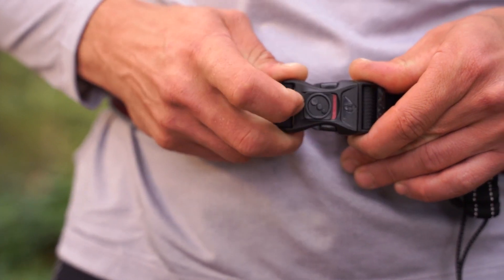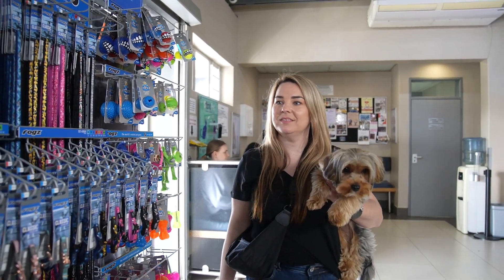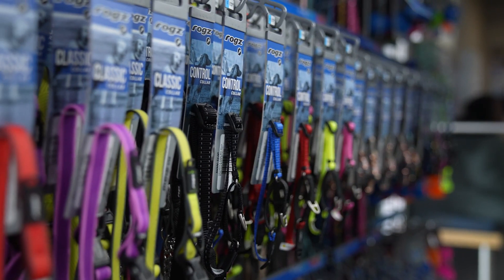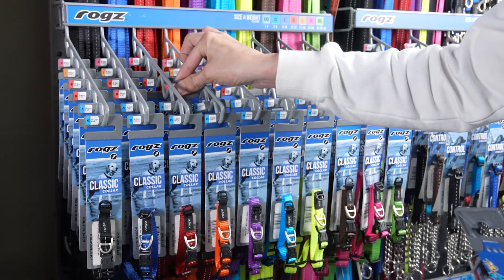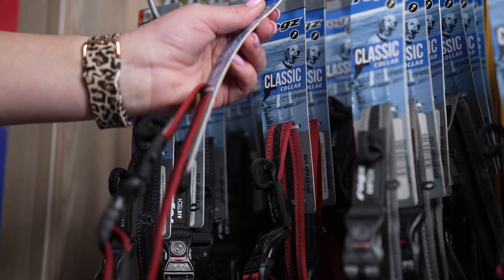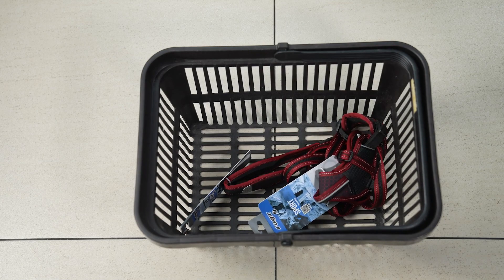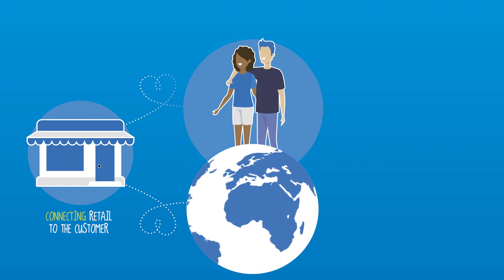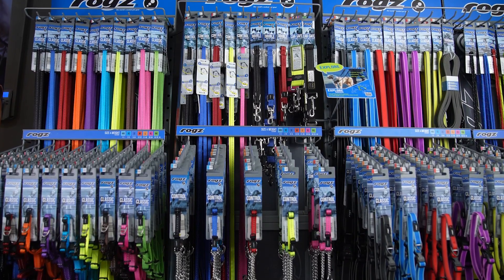Rogz Connect System - Retail